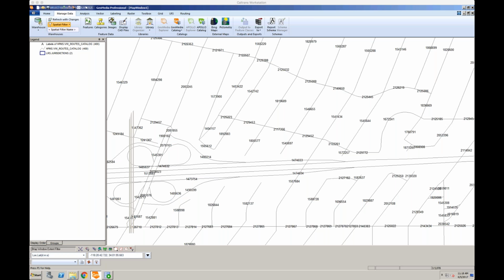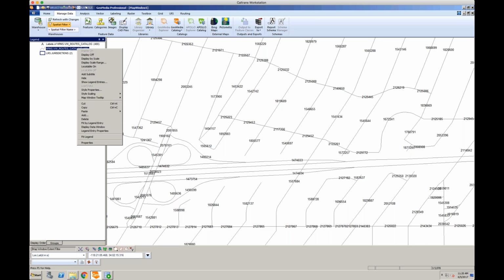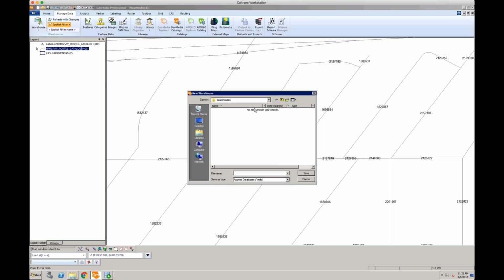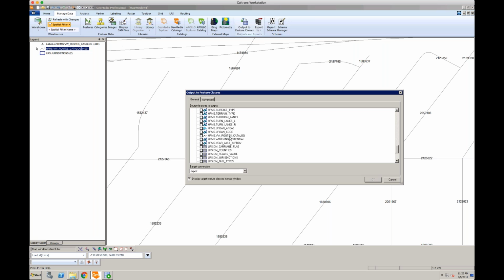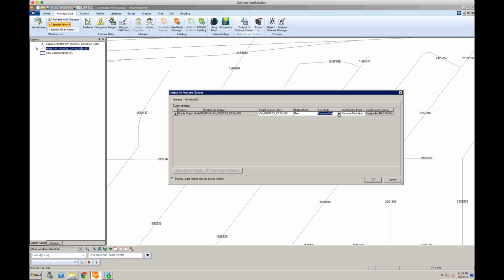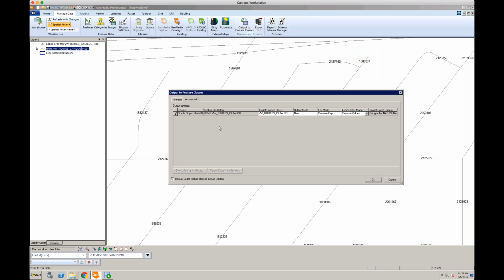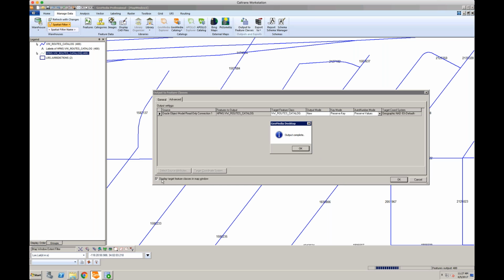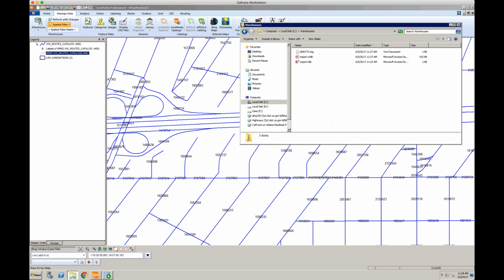Export Routes using Output to Feature Classes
Workflow demonstrates exporting routes to a Geomedia/Access feature class in a manner that preserves RECORD_ID values.